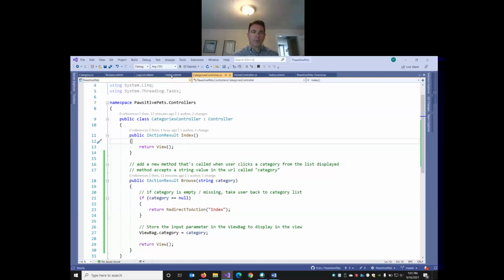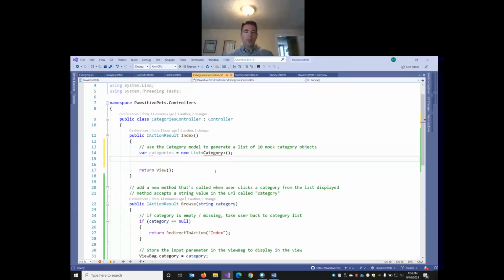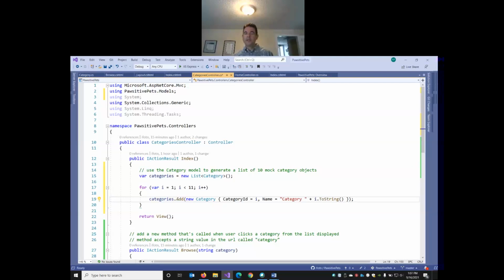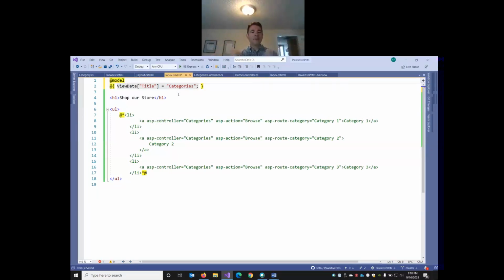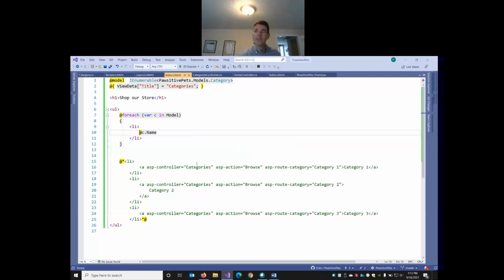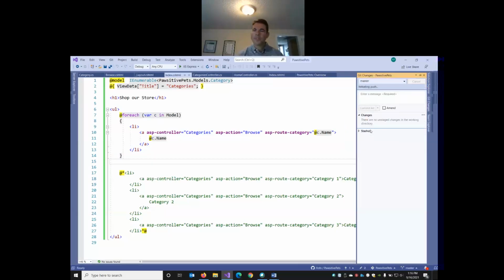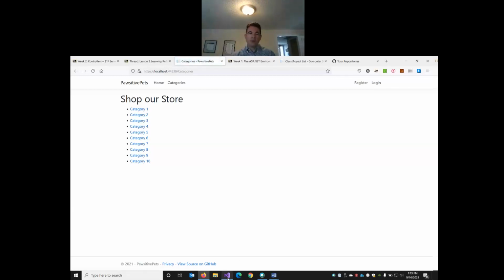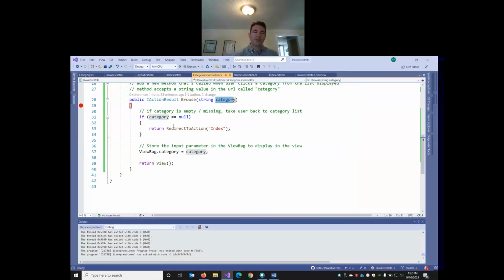COMP2084 L2 P3 Thu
Using a model to pass mock data to a view